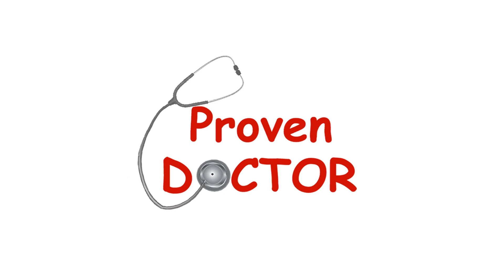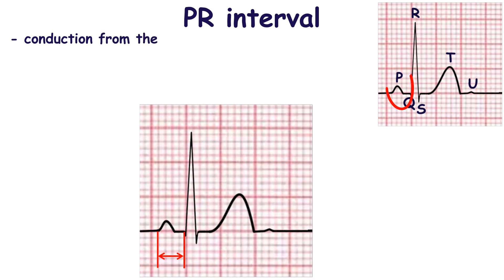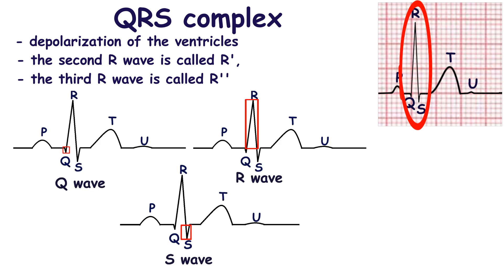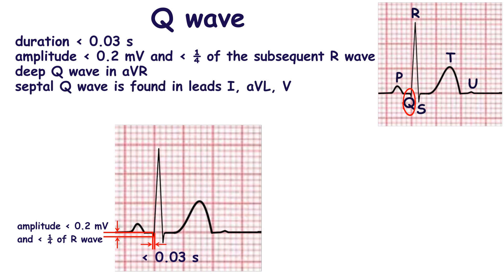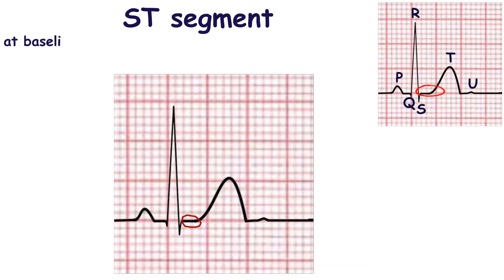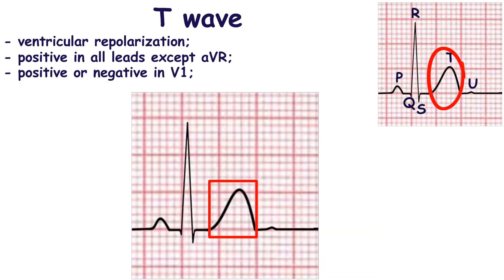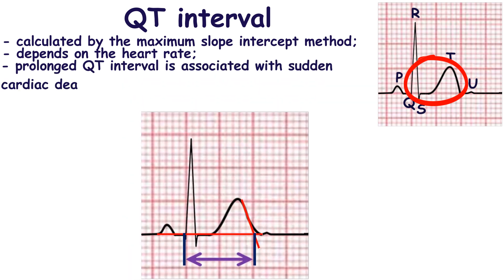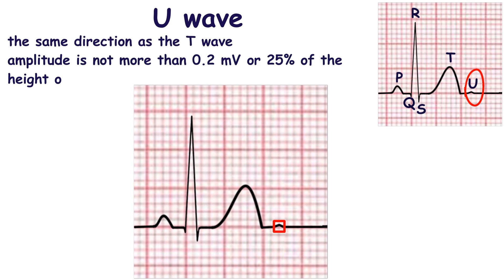Normal ECG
Normal ECG waves, segments and intervals are described in this video.